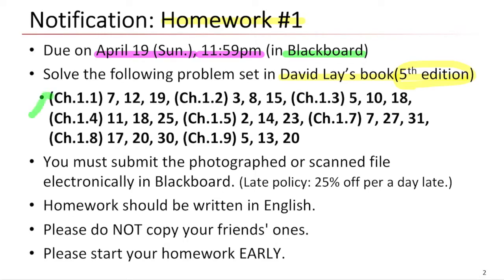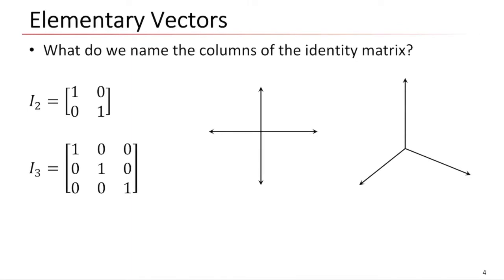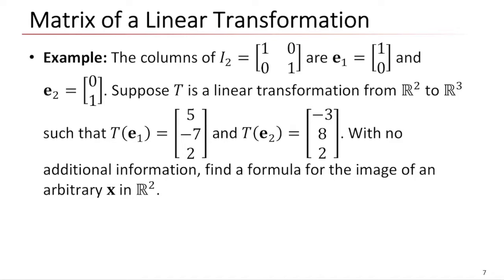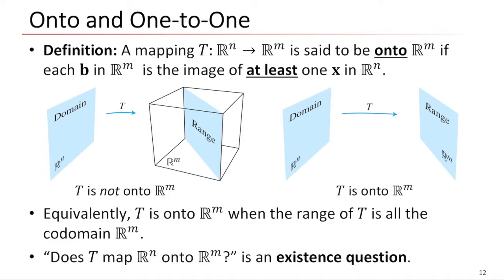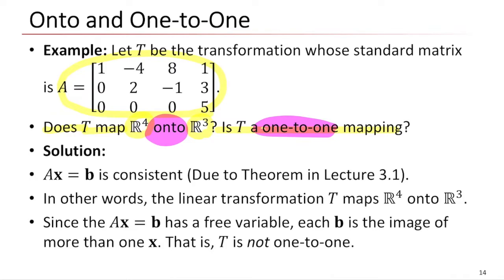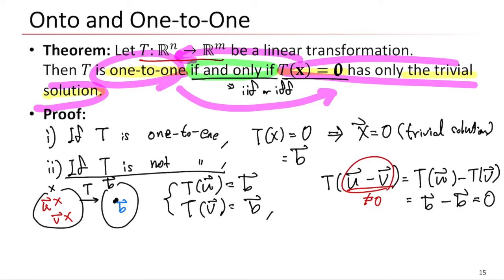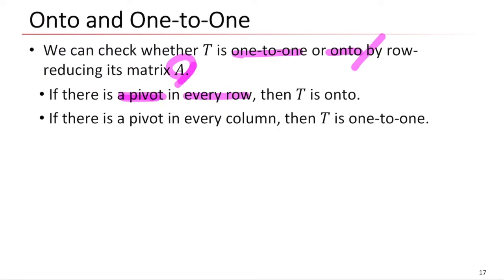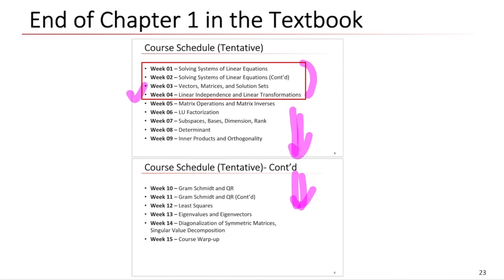Lecture 4-3 COSE111(01): Linear Algebra by Seungryong Kim